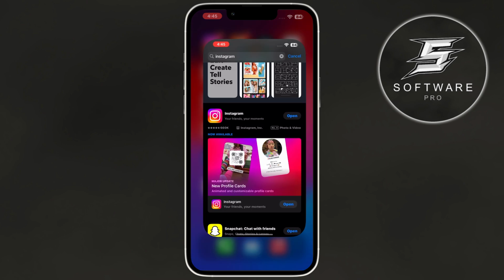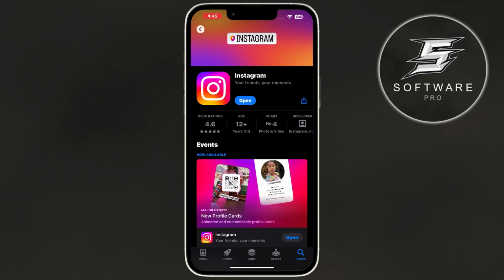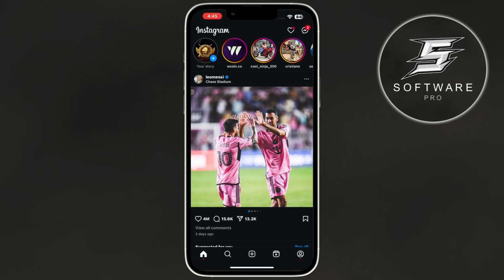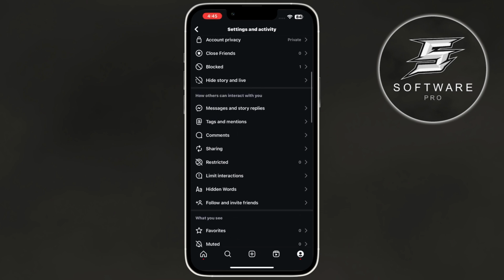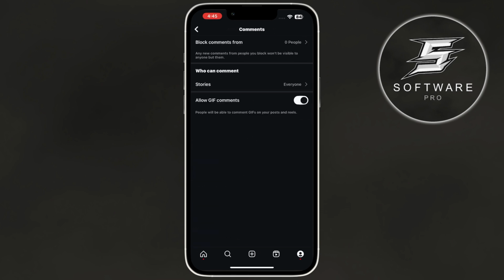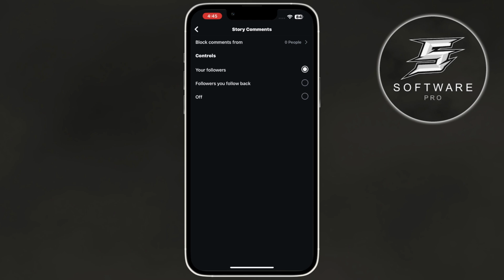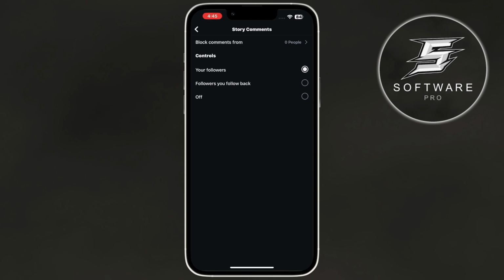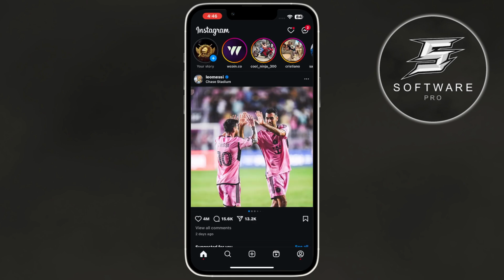How to Enable Instagram Story Comments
Learn everything about Instagram story comments in this quick tutorial! Discover how to enable Instagram story comments, how to turn on comments on Instagram story, and how to add comment on Instagram story. We’ll also show you how to post comment on Instagram story and how to disable comments on Instagram story if you want more control. Find out how to turn off Instagram story comments and how to turn off comments on Instagram story easily. Plus, learn how to share Instagram comments to story and manage your Instagram story interactions seamlessly!